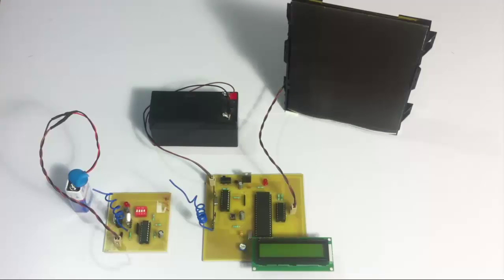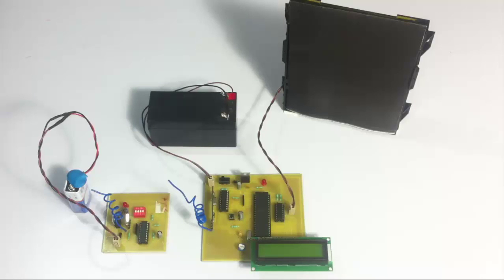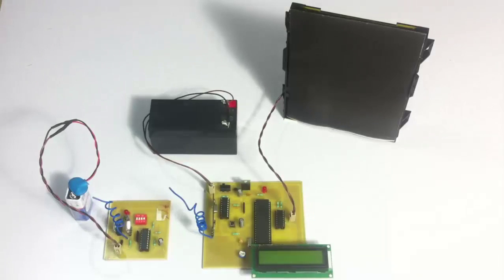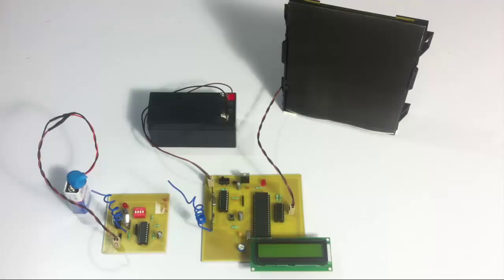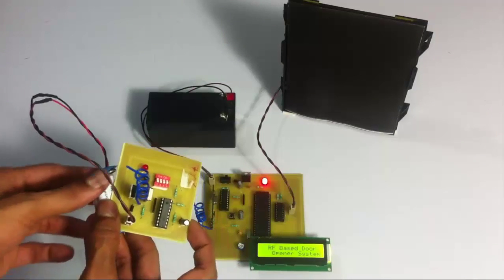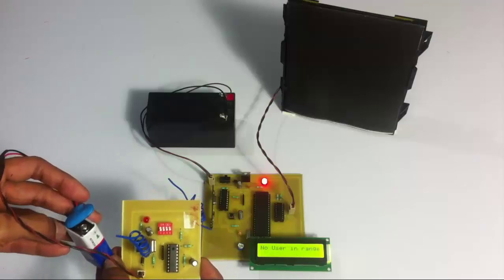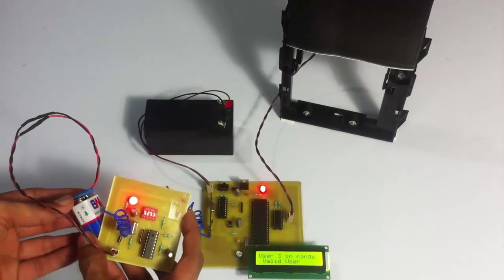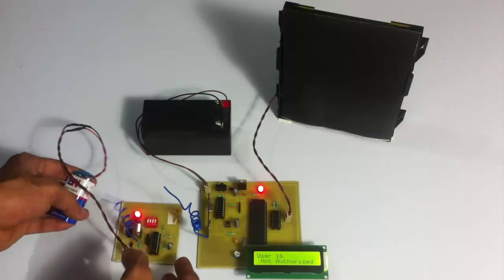RF Based Secure Garage Door Opener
System allows for secure rf based garage door opening system using microcontroler based circuit